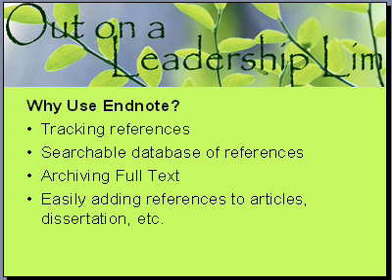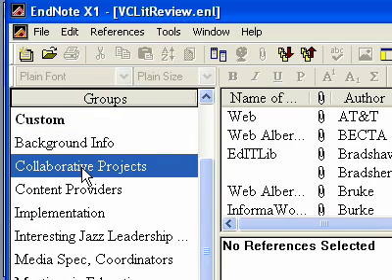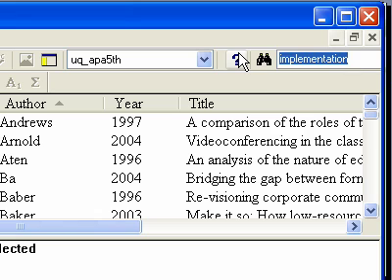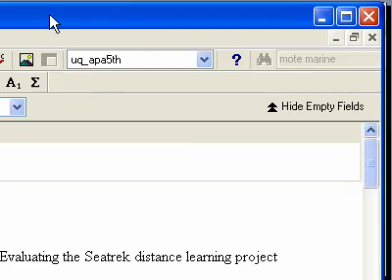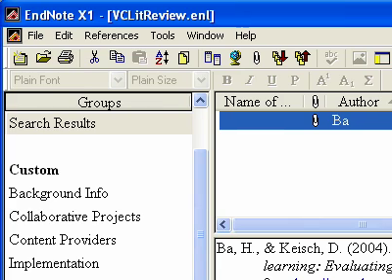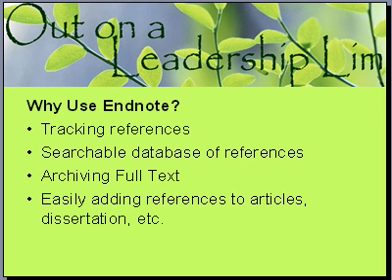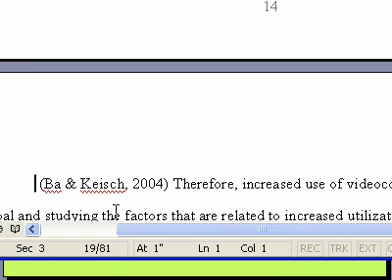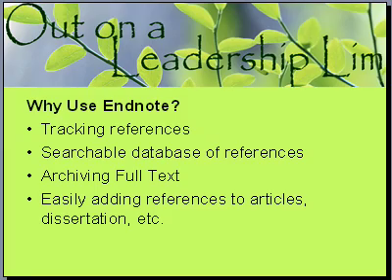(2) Why Use Endnote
Reasons why you should use Endnote for tracking your articles and research.